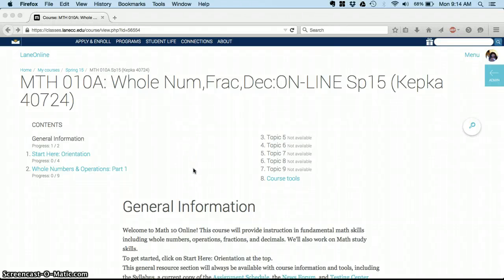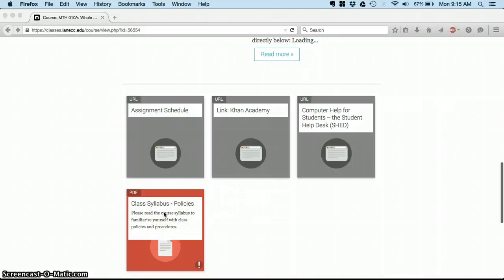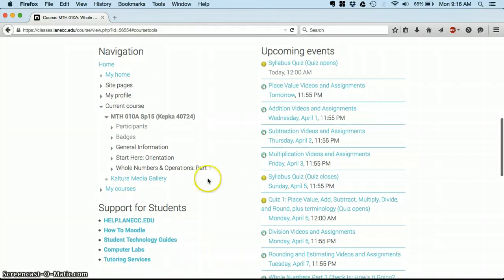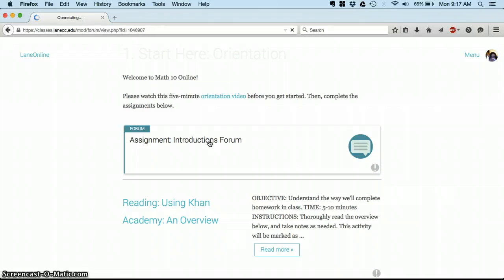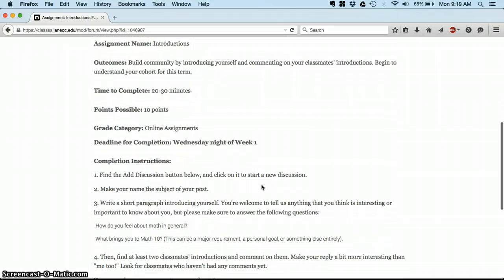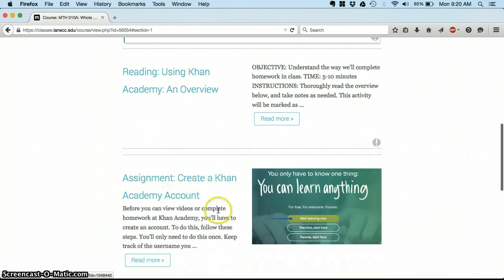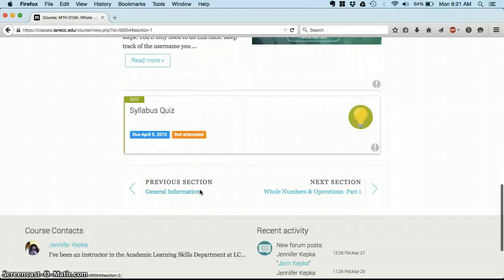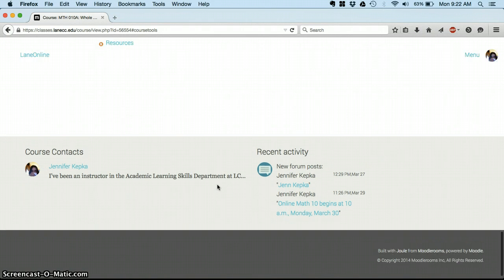Orientation for Math 10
Orientation for Math 10 Spring 2015